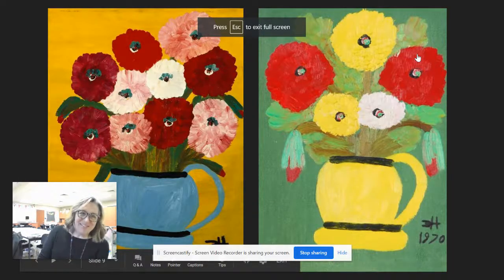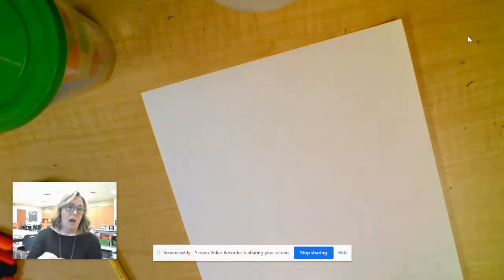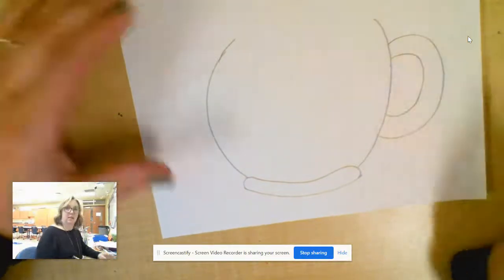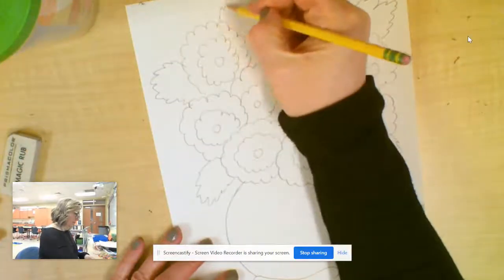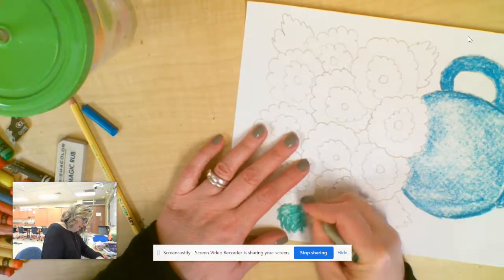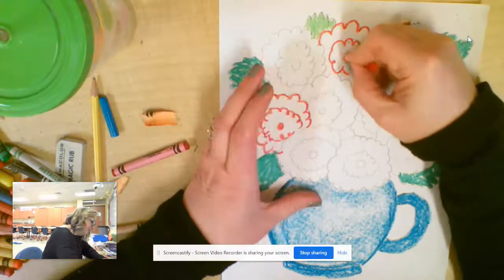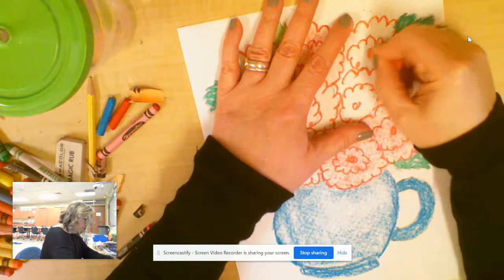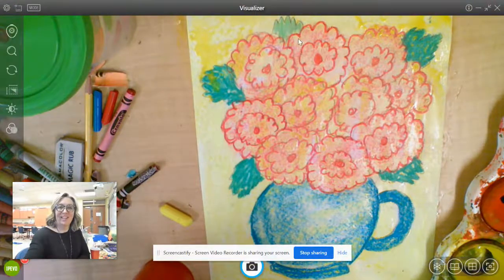Clementine Hunter Flower Demo